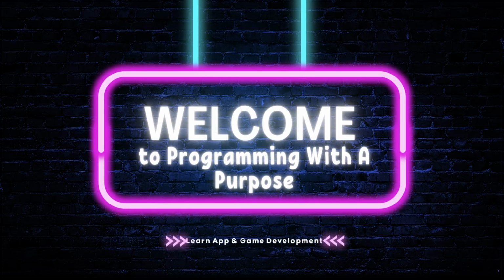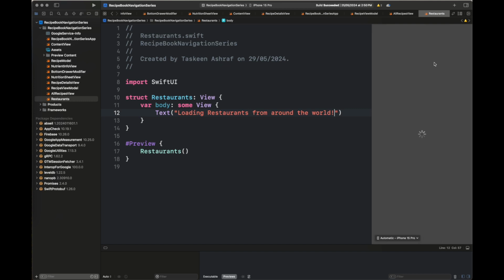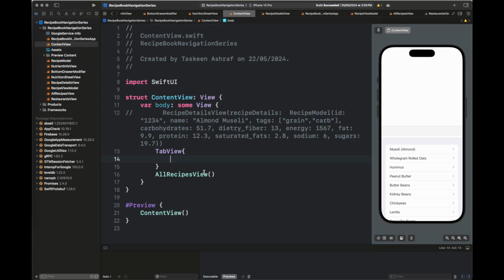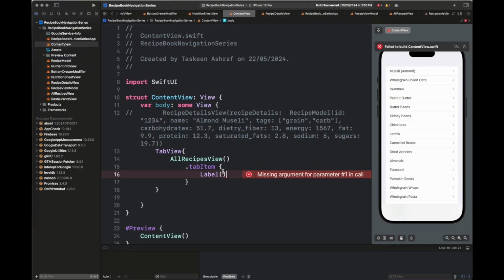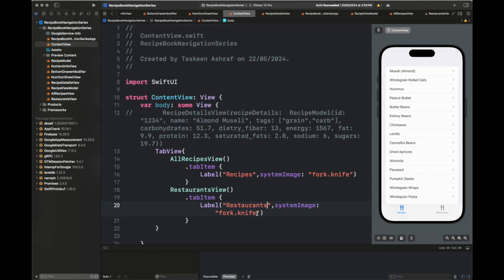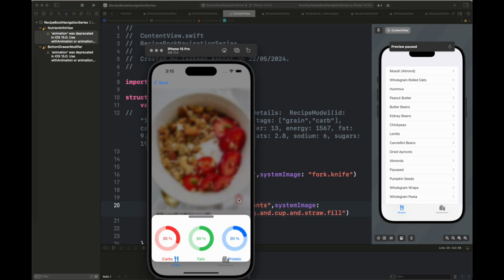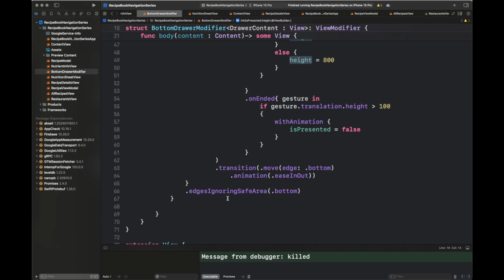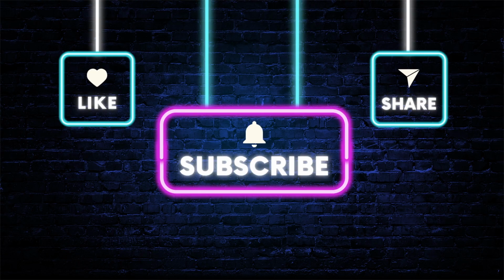Navigation using TabView in SwiftUI | Navigation Series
This video shows you steps on how to use Tabbed View/Tabbar in your IOS app using SwiftUI. TabView is used when we want a separation of concerns or independent frequently used views for users of App.